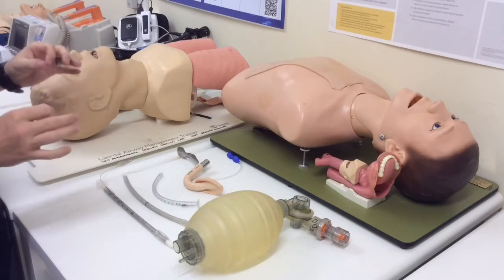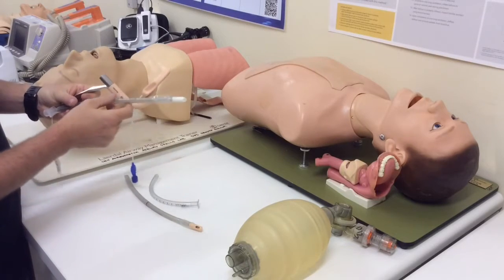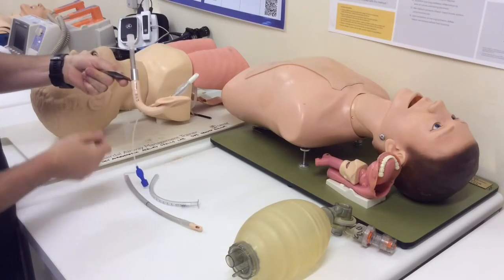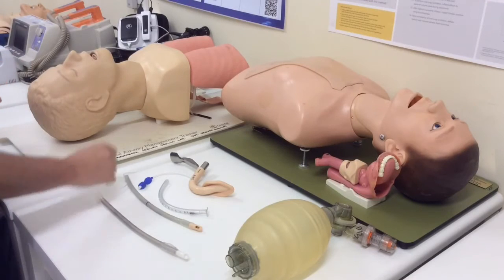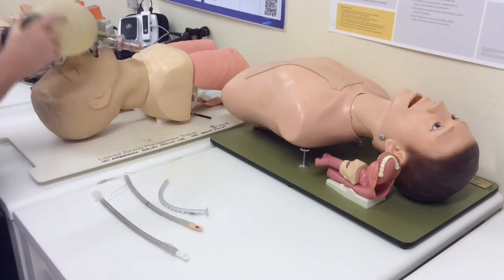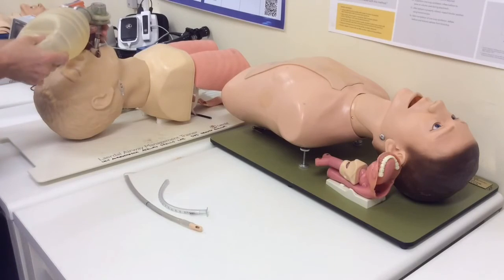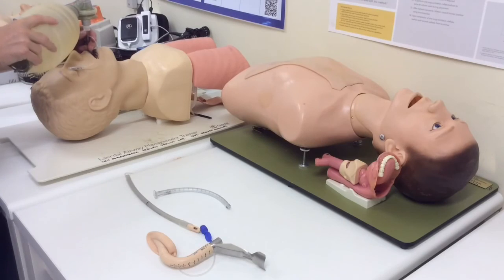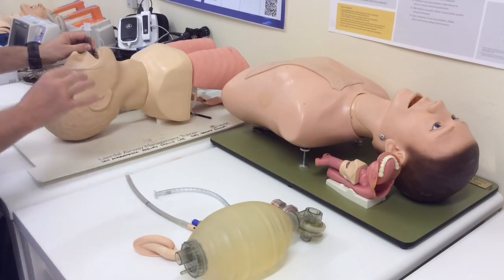Fastrach ILMA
Quick overview of the ILMA and it's use.